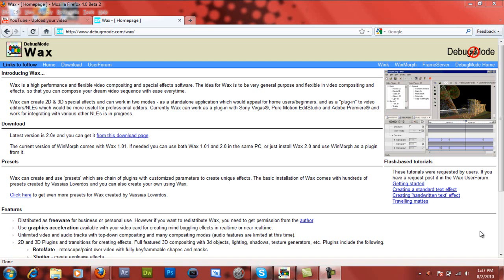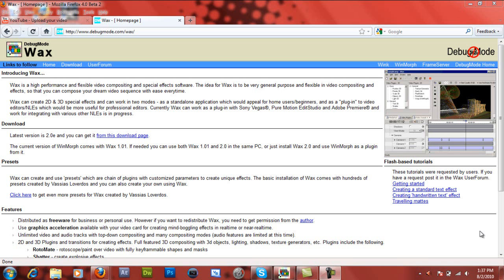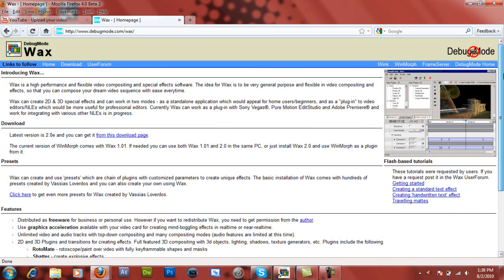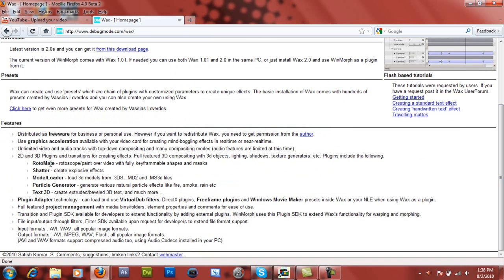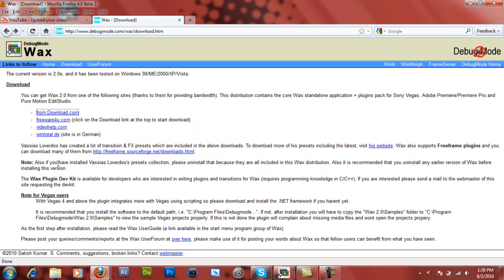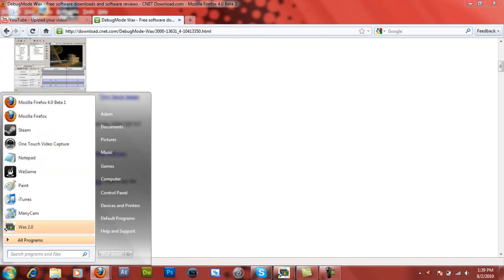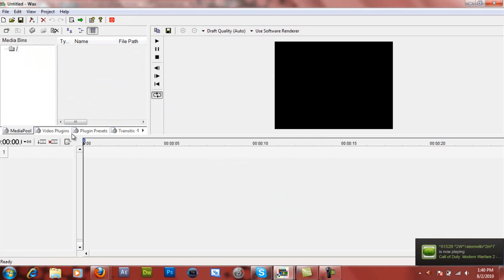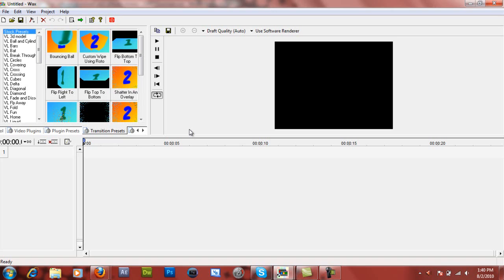FREE editing and special effects program!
hey guys!
a lot of you are low-budget film makers that need a good special effects and editing program to make your movies on - i believe everyone should have the ability to create awesome videos - so here is wax. a program that can basically do it all.

peace!